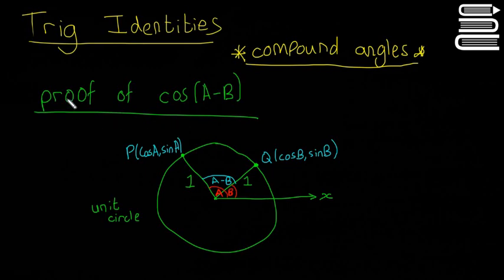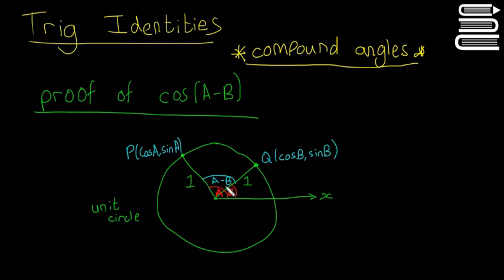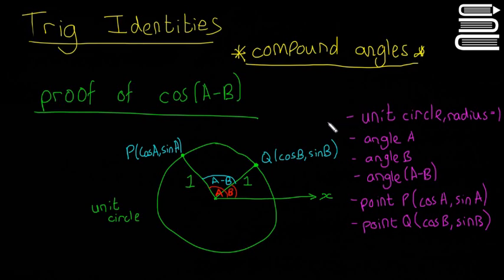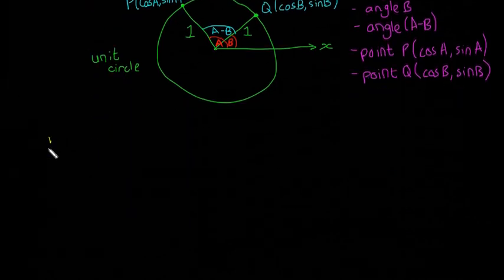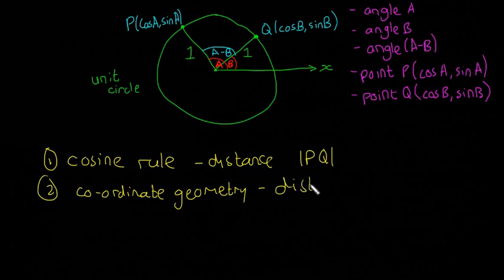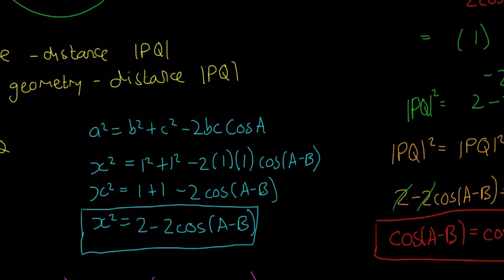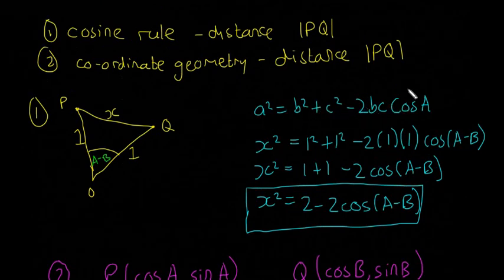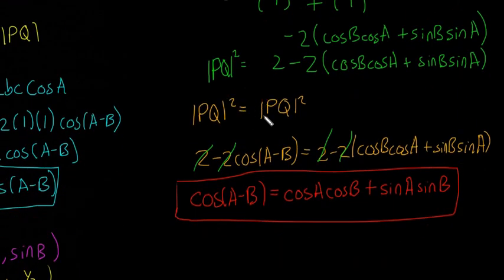Leaving Cert Maths - Trigonometry 30 - Trigonometric Identities Proof of cosA B